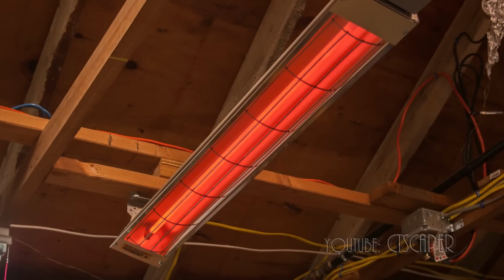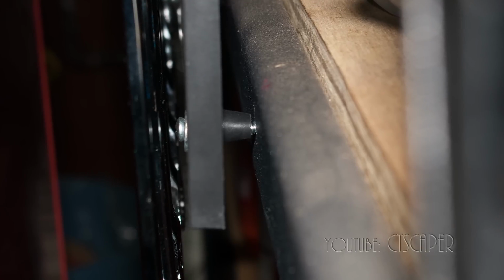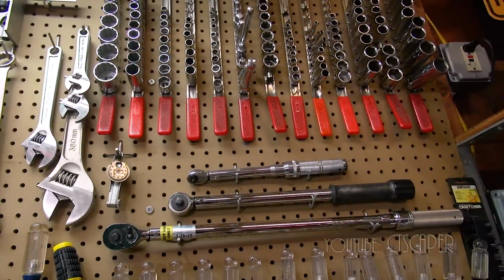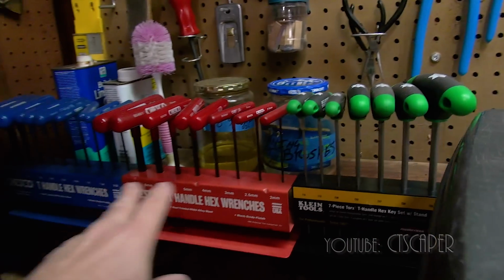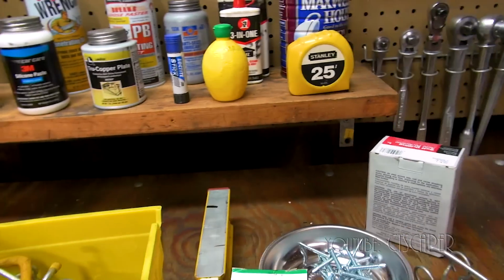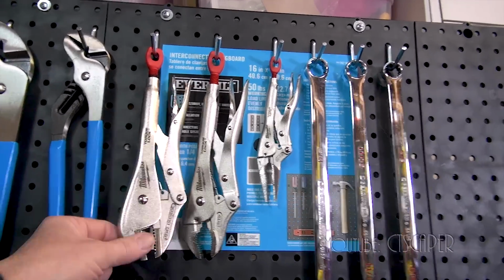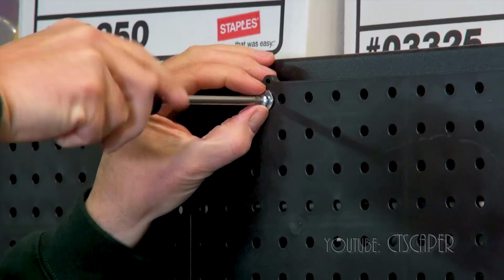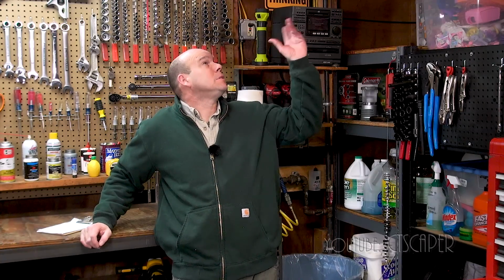PEGBOARD | How I do it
I've used Pegboard to organize my garage for 20 years. Pegboard is easy to use and allows you to quickly organize your tools.

Topics included in this video:
Pegboard, Peg Board, Pegboard Home Depot, Pegboard ideas, Pegboard Installation, garage organization